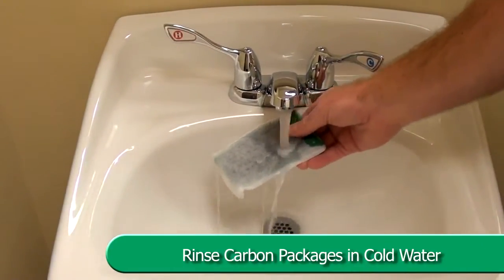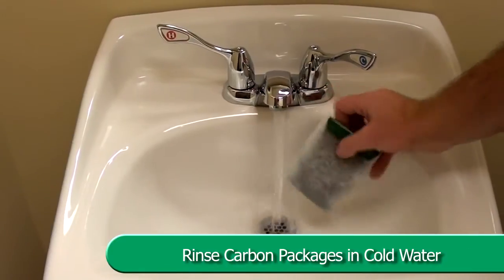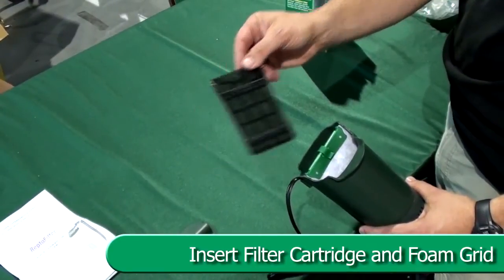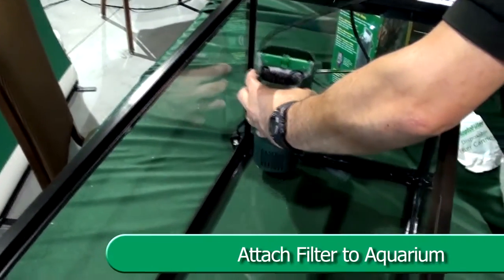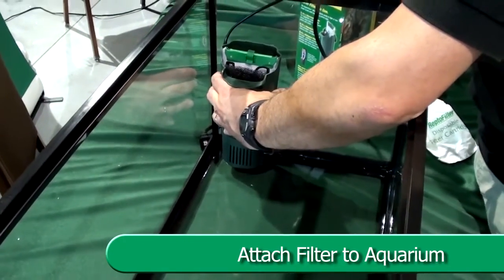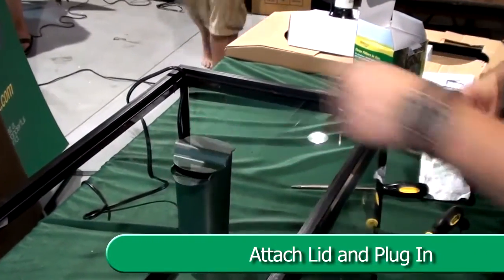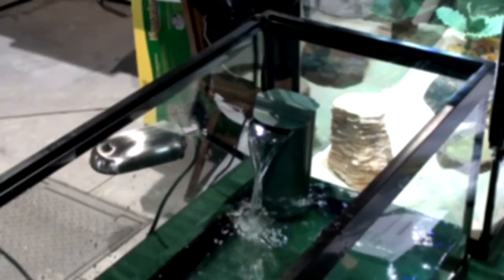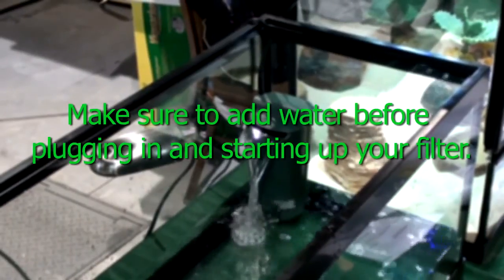Tetrafauna ReptoFilter Quick Set-Up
View this video featuring the TetraFauna ReptoFilter For Frogs, Newts and Turtles product and shop other similar products on petco.com. More information [1] TetraFauna ReptoFilter For Frogs, Newts & Turtles - Products featured in the video: [1] TetraFauna ReptoFilter For Frogs, Newts & Turtles [2] Tetra ReptoFilter Disposable Filter Cartridges 3-Pack